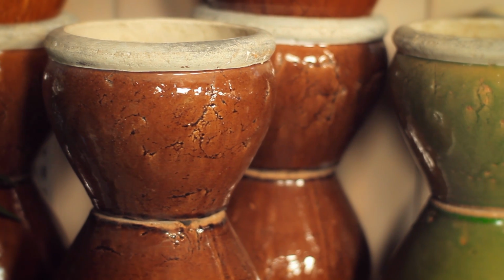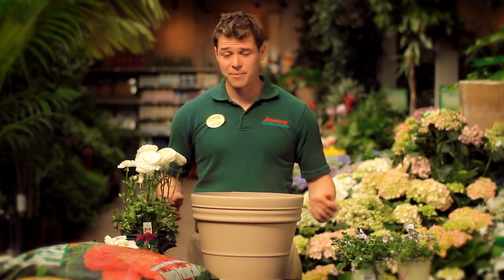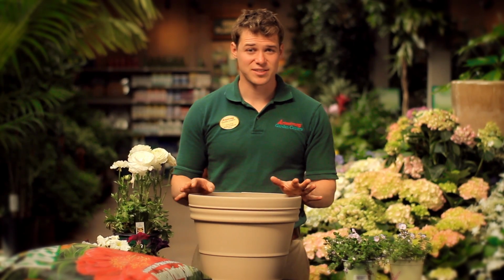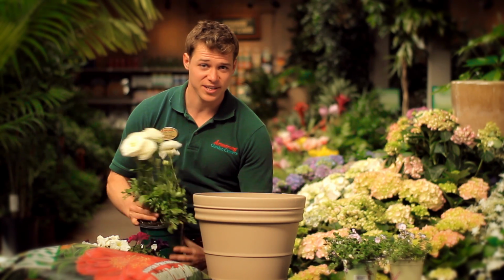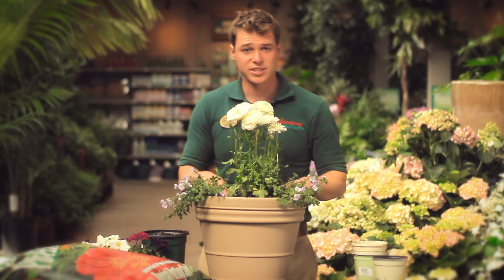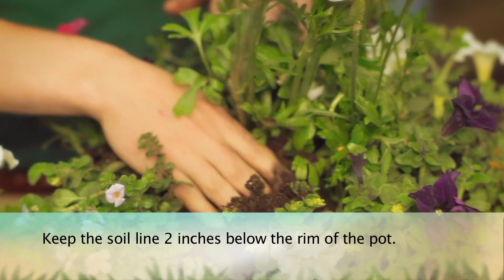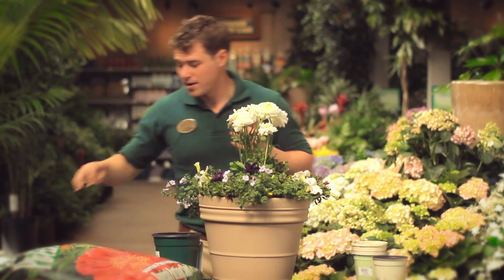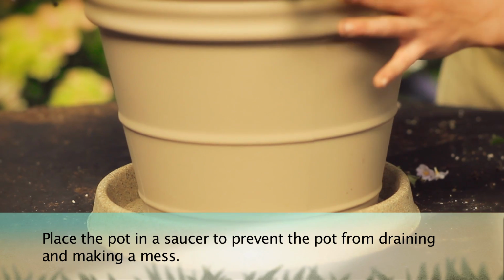Garden DIY How to Plant a Container Garden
Learn how to plant container gardens with Armstrong Garden Centers! Container Gardens are great when you don't have enough space to garden and it also helps add flavor or flare to your patio or porch.

This video is provided by Armstrong Garden Centers.